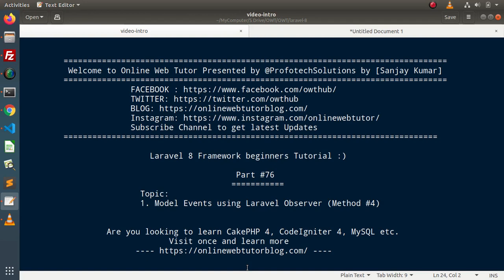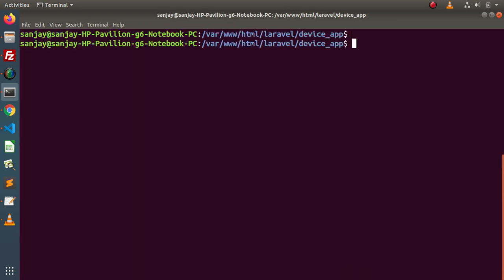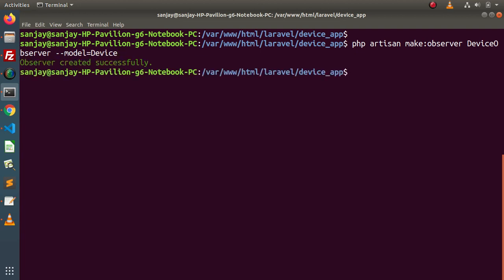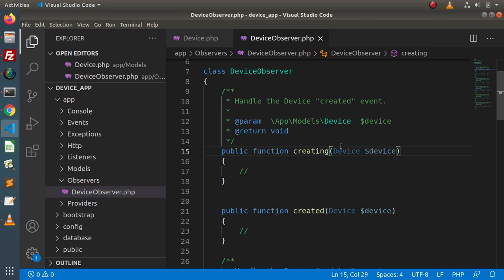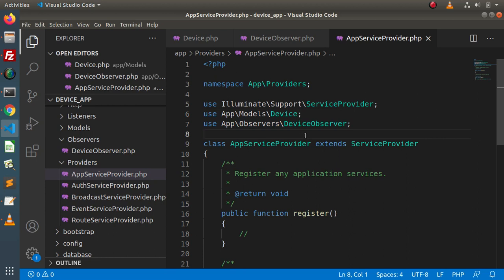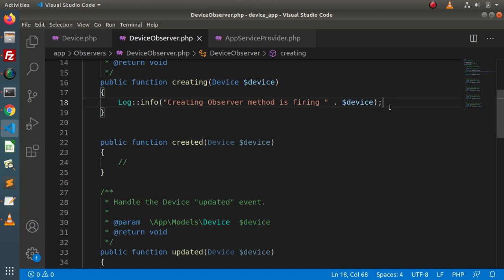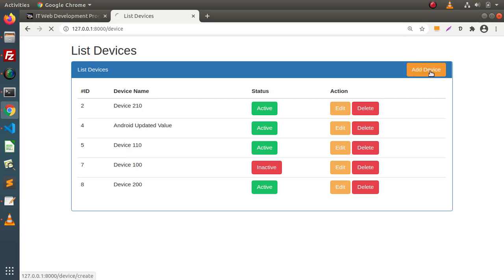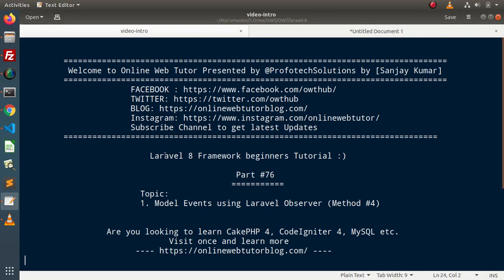Learn Laravel 8 Beginners Tutorial #76 Handle Model Events Using Laravel Observer